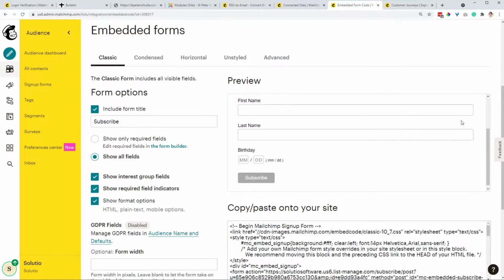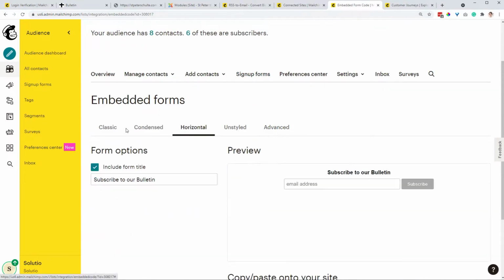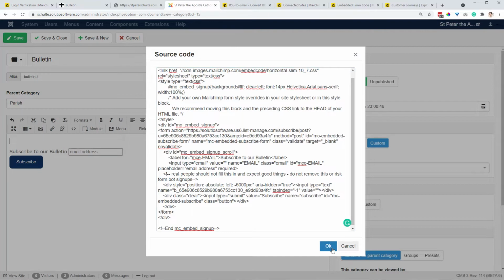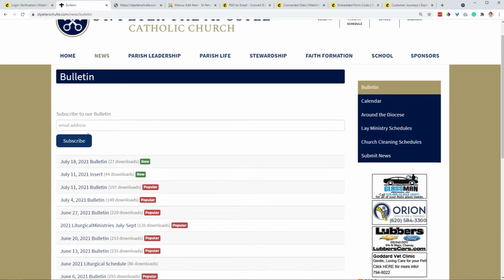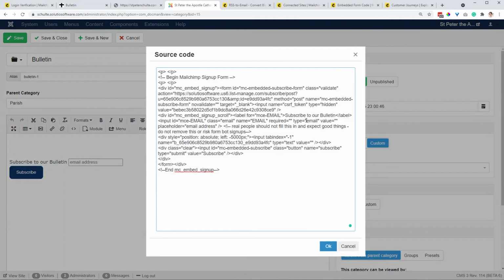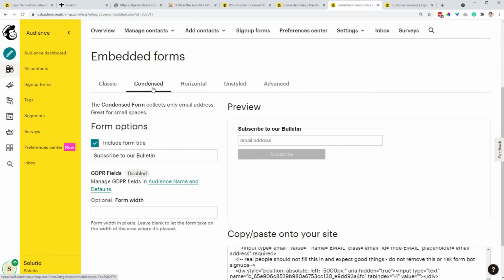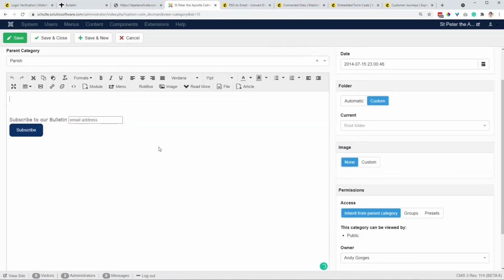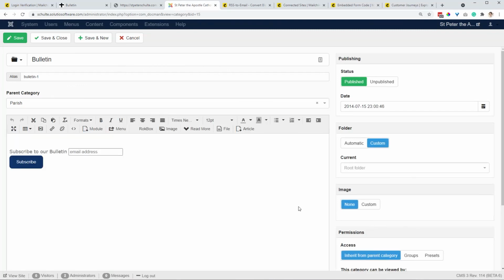Embed MailChimp Subscribe form on Website